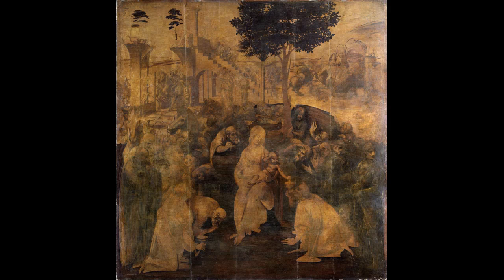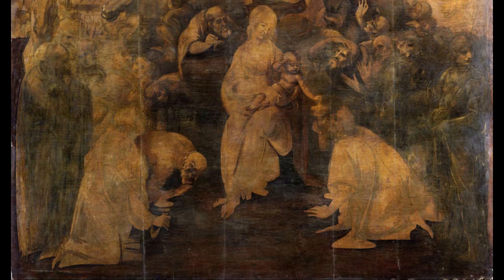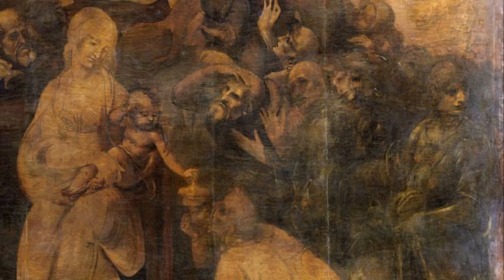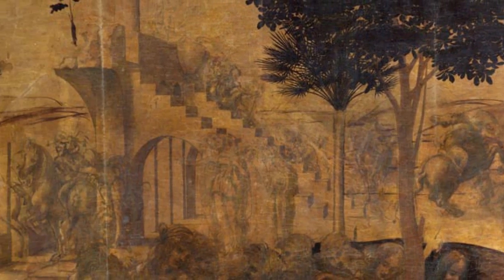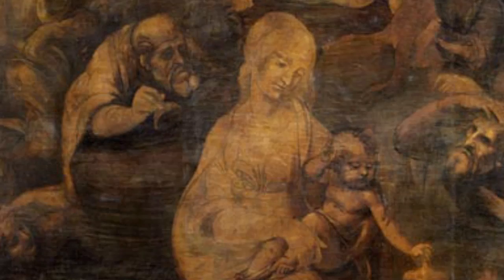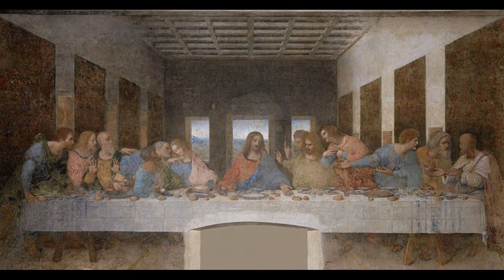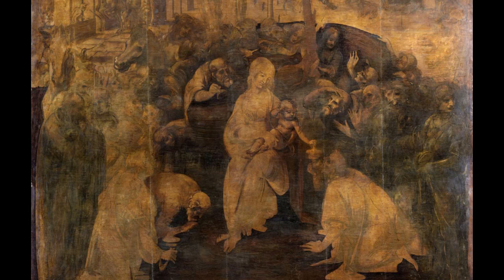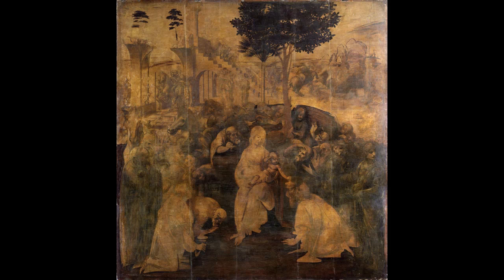Adoration of the Magi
Leonardo da Vinci, Adoration of the Magi, 1481, oil on panel (Galleria degli Uffizi, Florence) Created by Beth Harris and Steven Zucker.